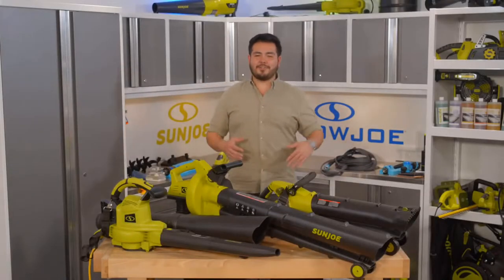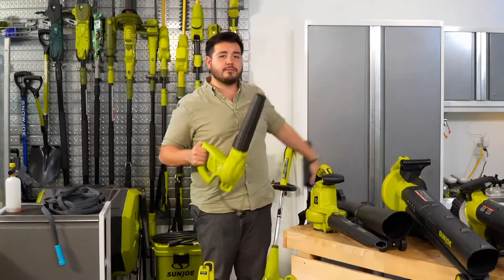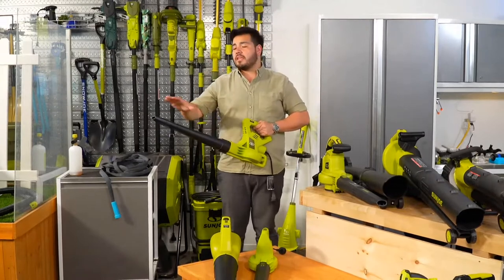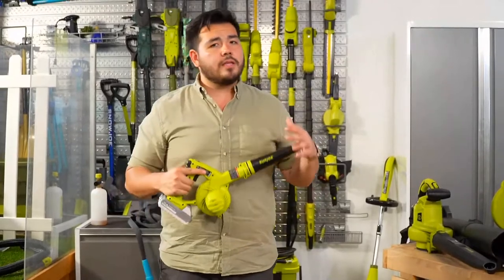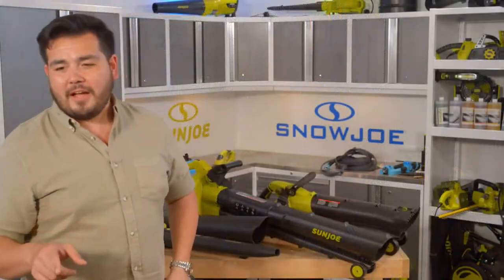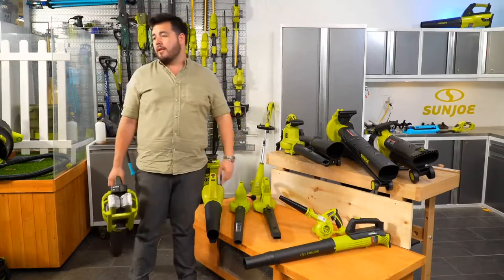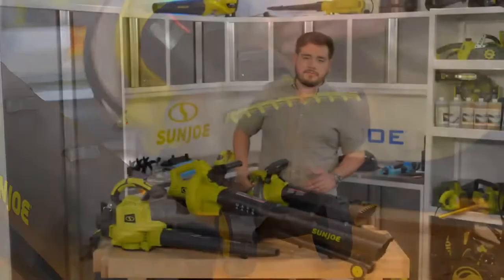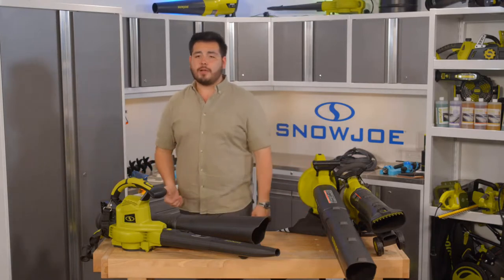Tool Talk: Join the discussion on our Sun Joe leaf blowers + how to buy the best leaf blower for you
Products in this video:

Sun Joe 24V-X2-JB500 Cordless Brushless Turbine Jet Blower Kit | W/ 2 x 2.0-Ah Batteries and Dual Charger

Sun Joe 24V-TB-LTE 24-Volt iON+ Cordless Compact Turbine Jet Blower Kit | W/ 2.0-Ah Battery and Charger | 100-MPH | 280-CFM

Sun Joe 24V-WSB-LTE 24-Volt iON+ Workshop Blower + Vacuum Kit | W/ 2.0-Ah Battery, Charger, and 2 x Dust Bags

Sun Joe SBJ601E 2-Speed Electric Blower | 215 MPH | 10 Amp (Green)

Sun Joe SBJ597E All Purpose Electric Blower | 155 MPH | 6 Amp (Green)

Sun Joe JB450E Turbine Electric Jet Blower | 440-CFM | 8.5-Amp | 135-MPH | Variable Speed Control

Sun Joe 24V-X2-BVM190 48-Volt iON+ Cordless Leaf Blower Vacuum Mulcher Kit | 190-MPH | 340-CFM | W/ 2 x 4.0-Ah Batteries and Charger

Sun Joe 24V-X2-BVM143 48-Volt iON+ Cordless Leaf Blower Vacuum Mulcher Kit | 163-MPH | 391-CFM | W/ 2 x 4.0-Ah Batteries and Charger

Sun Joe SBJ702E 3-in-1 Outdoor Variable Speed Electric Blower | 180 MPH | 12 Amp | Vacuum | Mulcher | Telescoping Frame | Leaf Grabbing Teeth